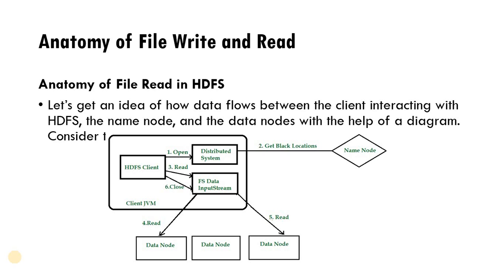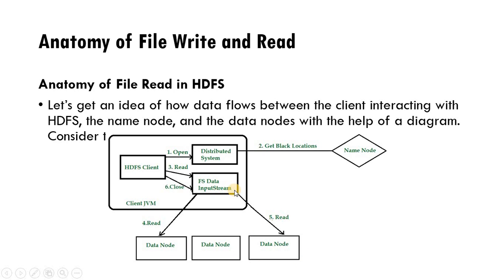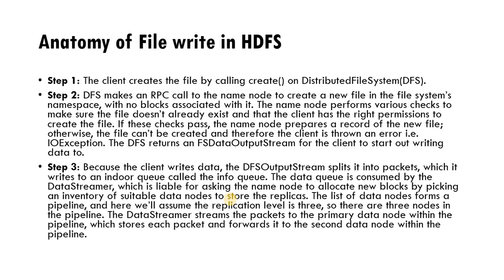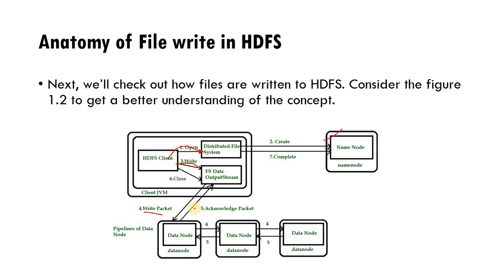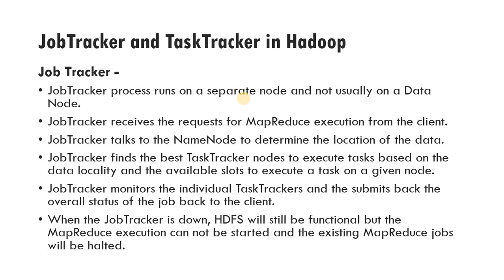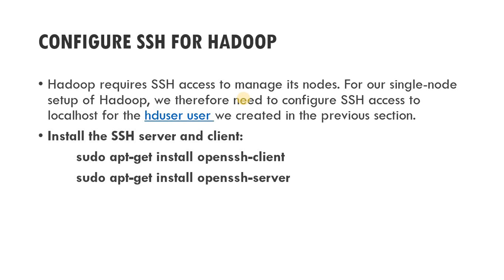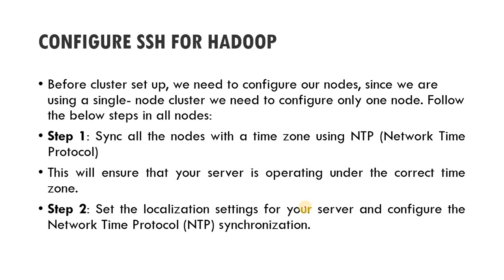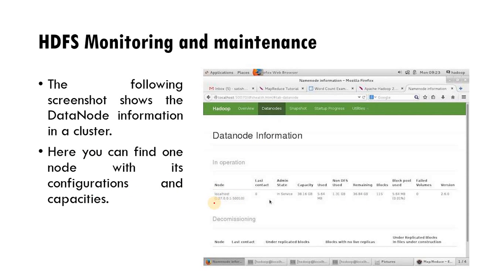ANATOMY OF FILE READ AND WRITE